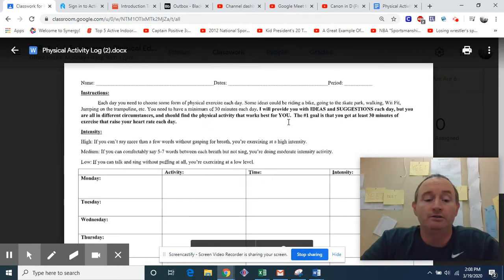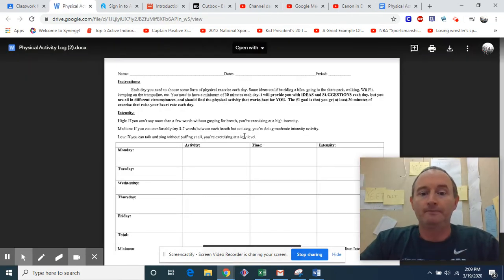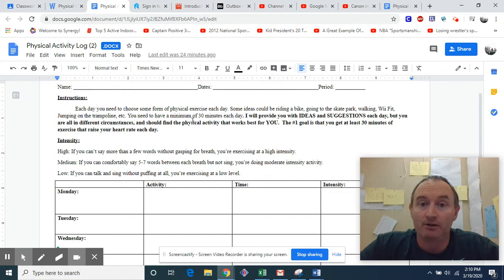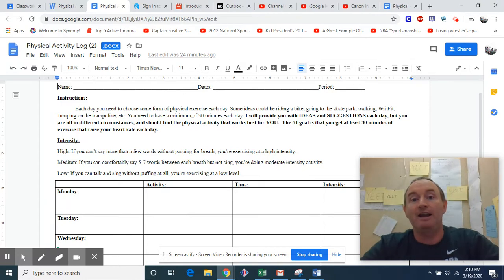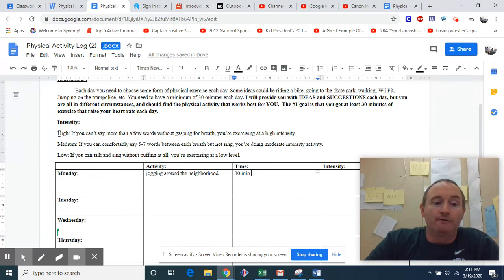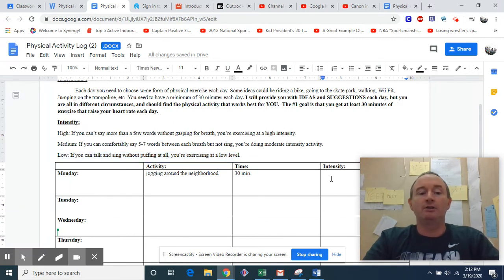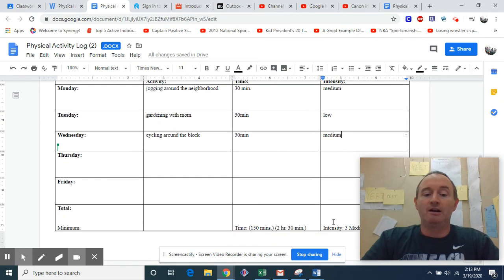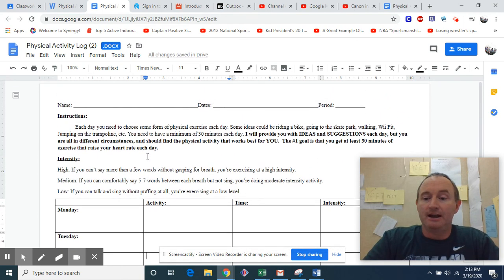Intro to P.E. activity log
P.E. activity log tutorial